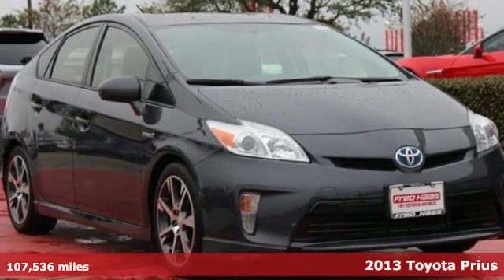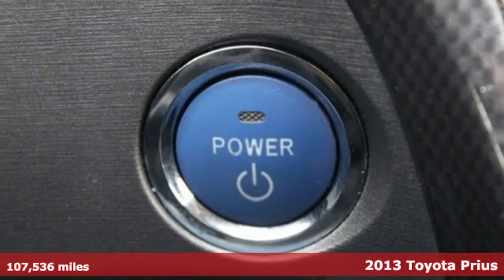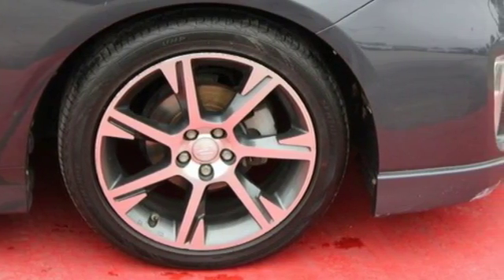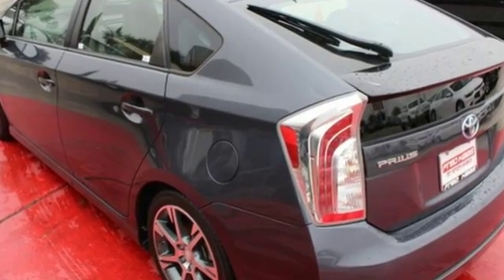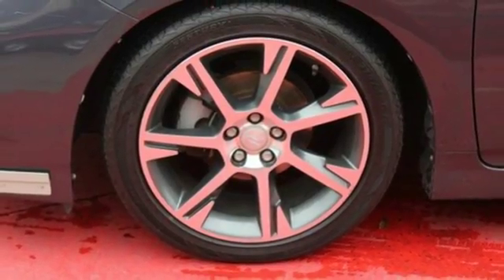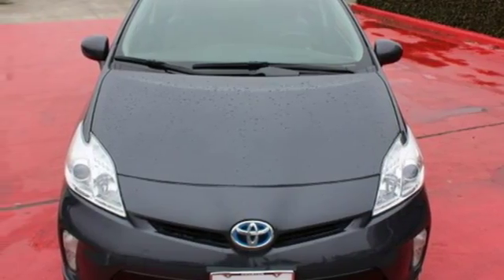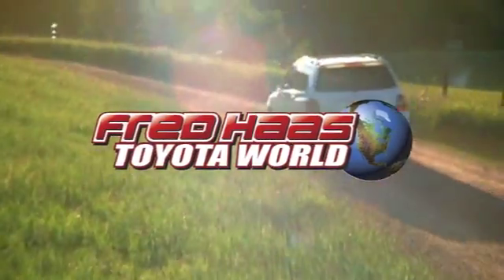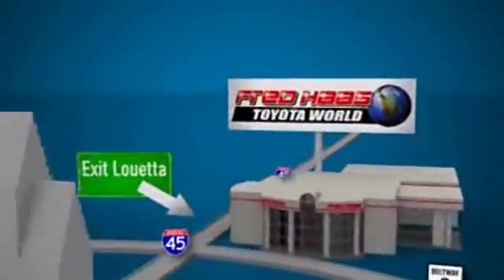Used 2013 Toyota Prius Spring TX, TX D1623954T - SOLD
Year: 2013
Make: Toyota
Model: Prius
Trim: One
Engine: 4 Cyl. 1.8L
Transmission: Variable
Color: Gray
Mileage: 107536
Stock #: D1623954T
VIN: JTDKN3DU4D1623954
Scores 48 Highway MPG and 51 City MPG! This Toyota Prius has a strong Gas/Electric I4 1.8L/110 engine powering this Variable transmission. Carfax reports 28 Service Records. Washer-linked variable intermittent windshield wipers, Ventilated front & solid rear pwr disc brakes, Vehicle proximity notification system (VPNS), UV reduction glass windshield, Traction control (TRAC).*Helping the Environment With This Toyota Prius Doesn't Mean Giving Up The Latest Options*Torsion beam rear suspension, Tilt/telescopic adjustable steering wheel -inc: audio controls, HVAC controls, T135/80D16 compact spare tire, Smart stop technology (SST), Side-impact door beams, Retained accessory pwr, Rear window electric defogger w/timer, Rear dome light, Rear deck spoiler, Pwr windows w/auto up/down -inc: jam protection.*Stop By Today *For a must-own Toyota Prius come see us at Fred Haas Toyota World, 20400 Interstate 45, Spring, TX 77373. Just minutes away!

Address:
20400 Interstate 45 North